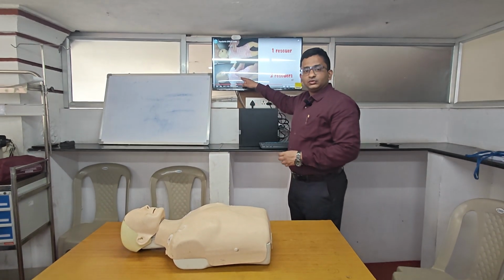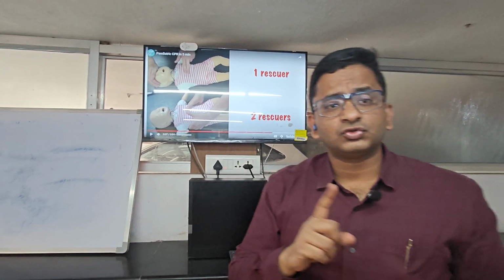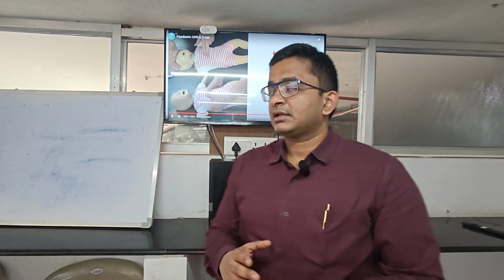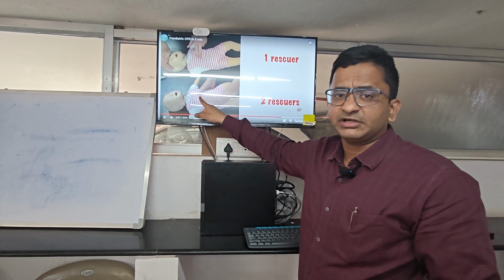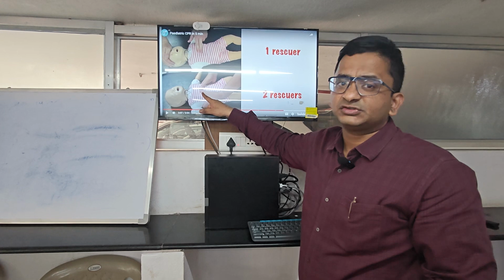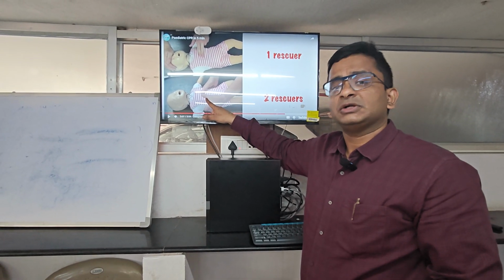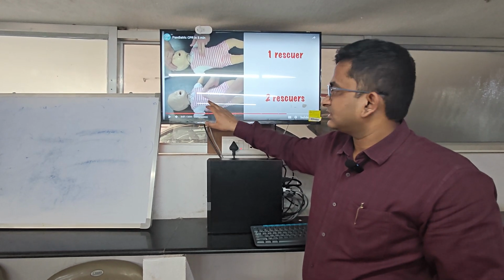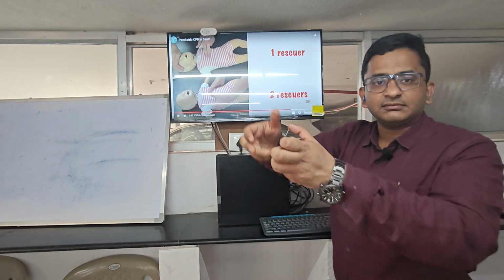Basic life support In Infants and Paediatrics